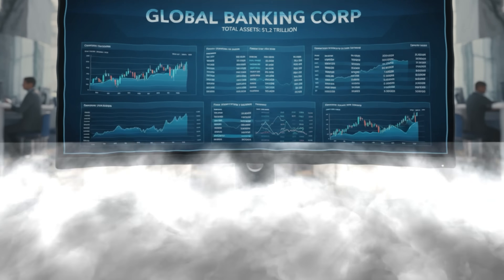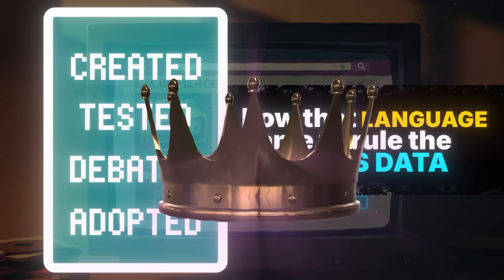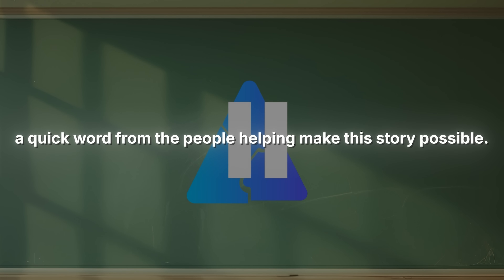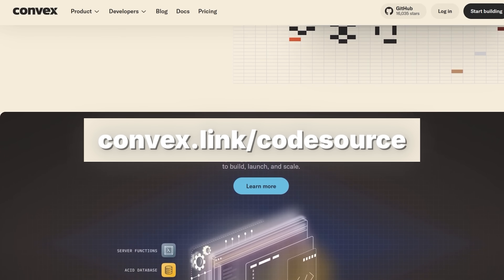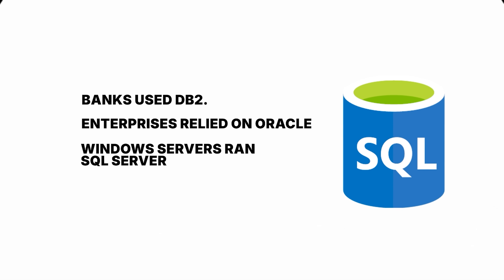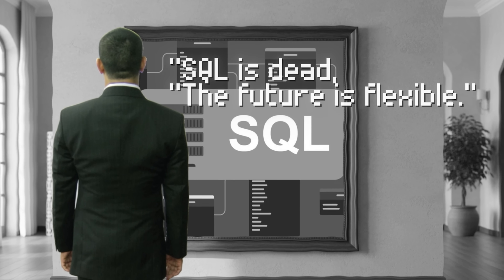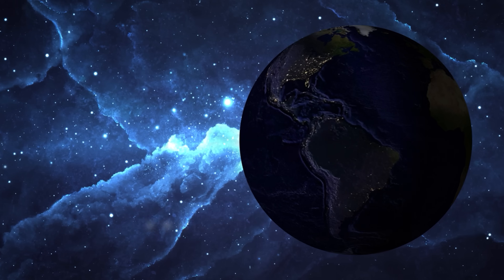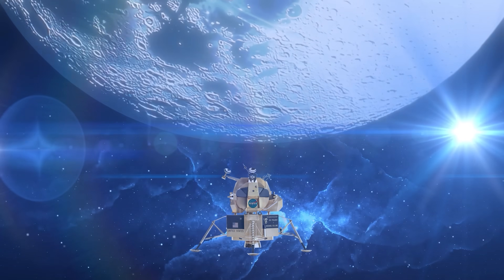SQL: The Untold Story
Try Convex Chef — an AI that builds your backend for you

It’s the thing that lets a human — or another program — say to a machine: “Just give me the rows I care about.” Not everything. Not the whole file. Just what matches. SELECT. FROM. WHERE. That tiny pattern sits beneath banks, airlines, e-commerce, hospitals, logistics, social networks, warehouses, and the cloud itself. It had to be created, tested, debated, adopted, and survive every new technology that tried to replace it. And it’s still here. This is the story of SQL.

00:00 The Era of "Navigators"
02:42 The Relational Revolution
04:30 Sponsor: Convex
05:16 How SQL Won the World
07:55 The NoSQL Rebellion & Survival